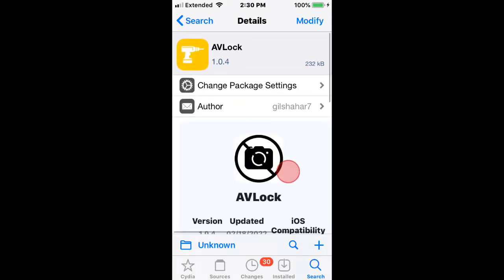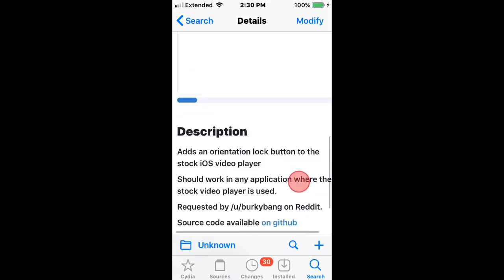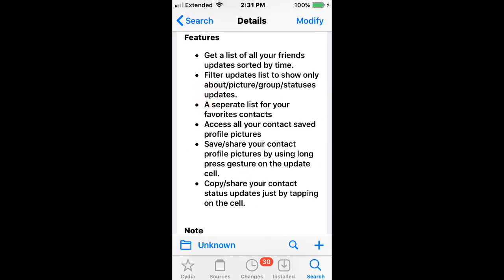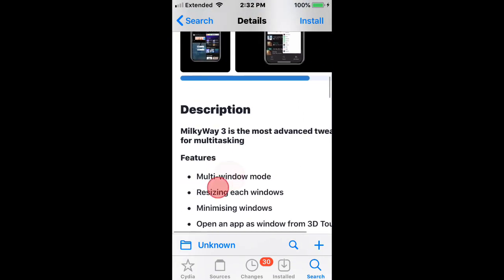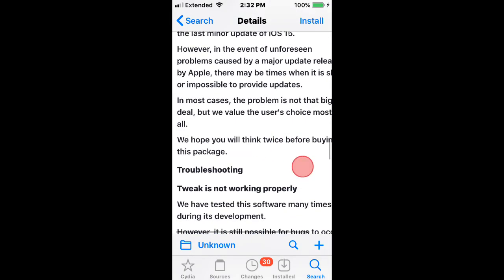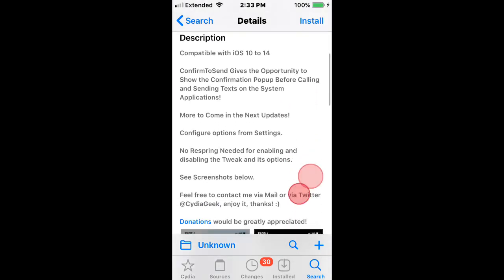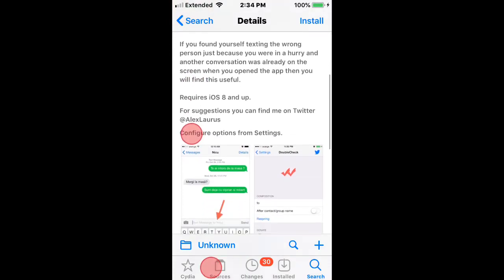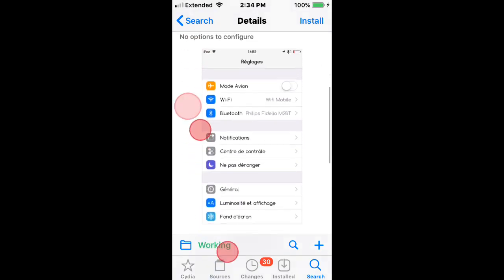Top Tweaks Compatible with Xina A15 - iOS 15 - 15.1.1